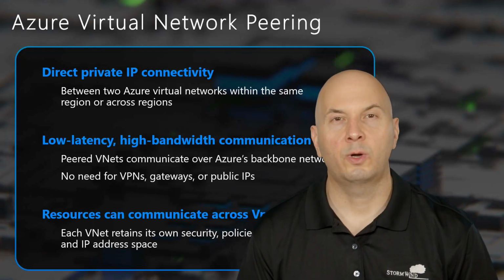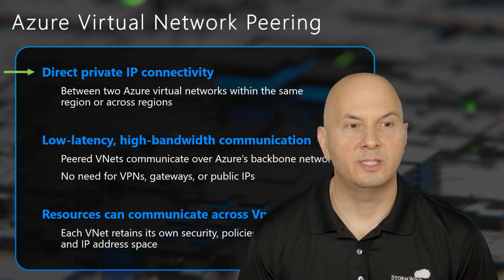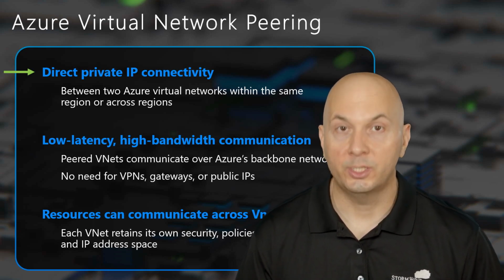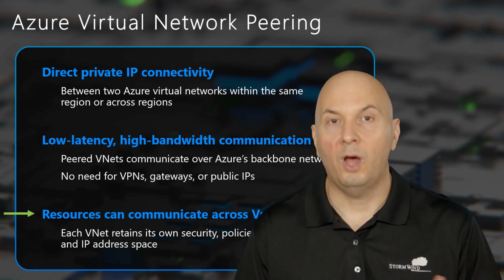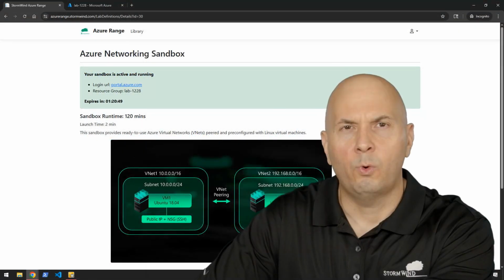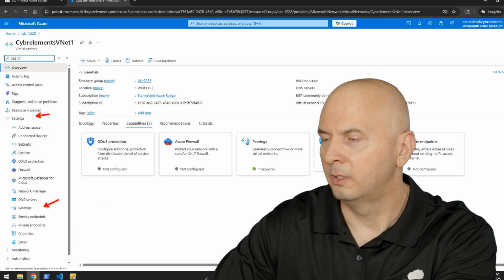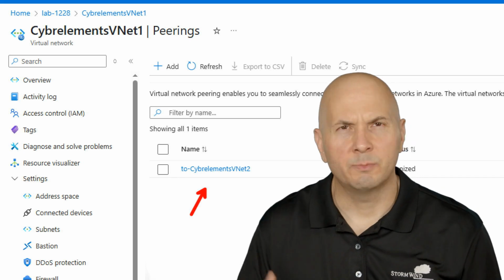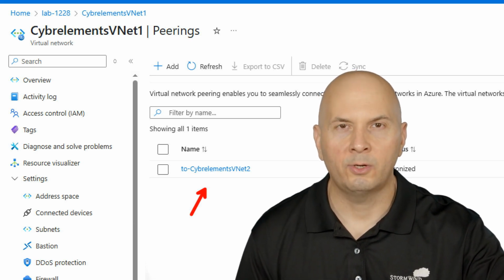Azure Virtual Network Peering Explained | StormWind Bytes Exam Crash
Whether you're building multi-region applications or looking to streamline secure communication between isolated VNets, this hands-on walkthrough from StormWind's microlearning AZ-900 Exam Crash course will teach you:

What VNet peering is and why it matters
How it enables low-latency, high-bandwidth connections
The role of Microsoft’s backbone network
How to configure peering in the Azure portal
Best practices using Network Security Groups (NSGs)